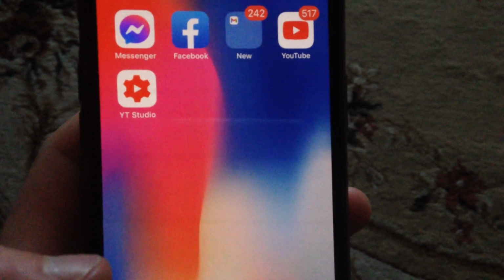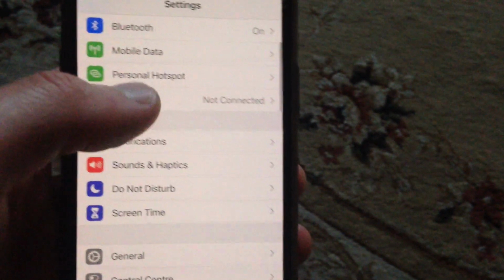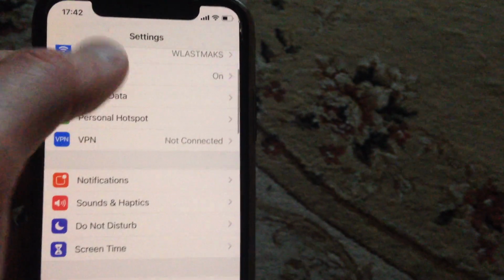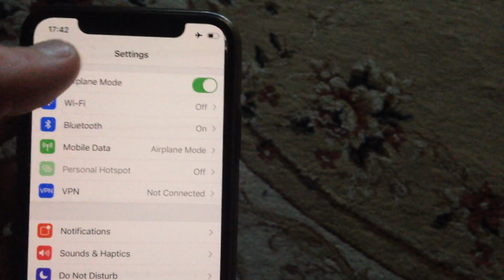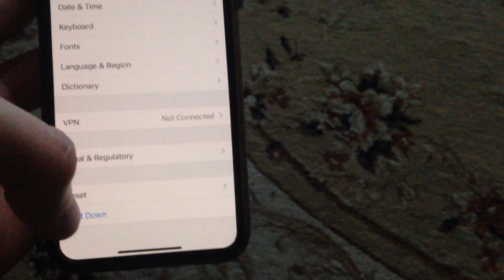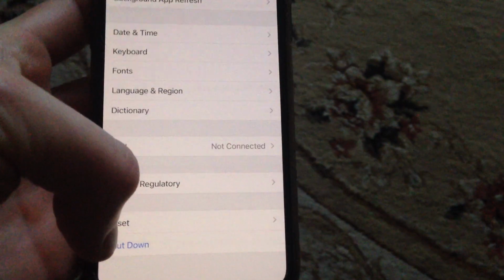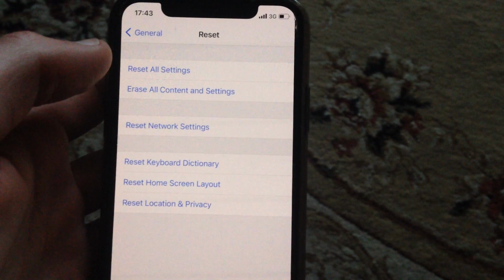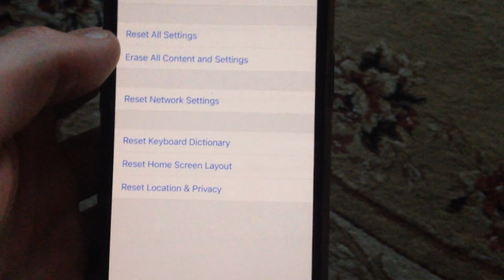Cellular Data Not Showing Up On iPhone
If you don't know Cellular Data Not Showing Up On iPhone, this video is for you.